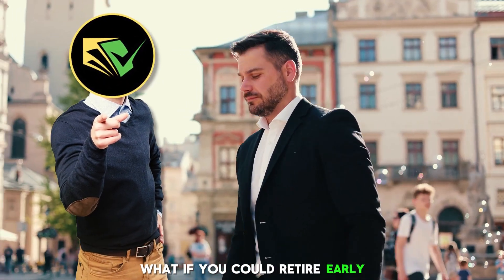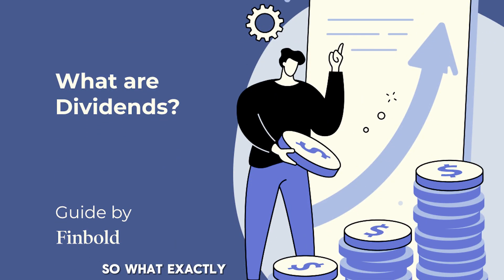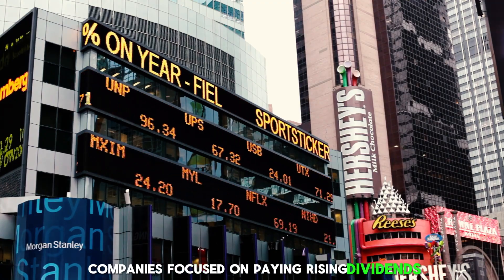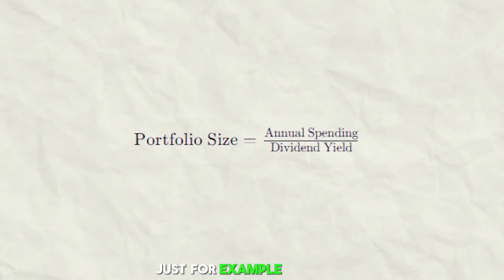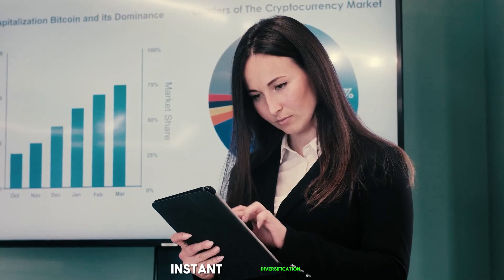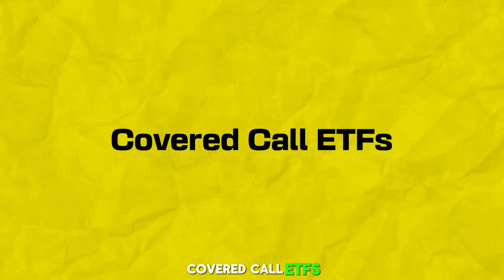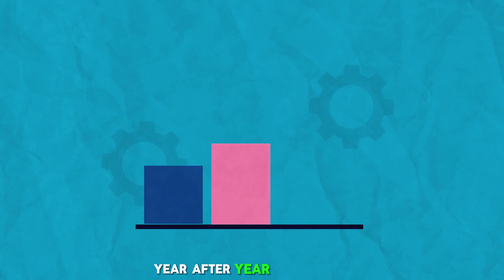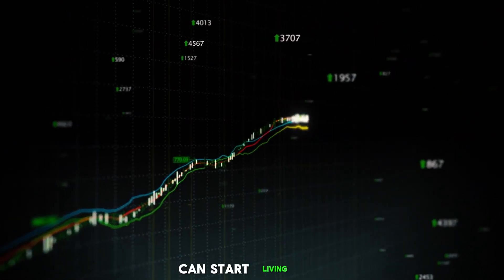The Fastest Way You Can Live Off Dividends! ($3200 per month)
Want to live off dividends and earn $3200 per month? Learn the fastest way to achieve this through dividend investing in this informative video!

🔍 Join us on this journey of self-discovery and financial enlightenment.

What Assets do you love building wealth on? Let's build a supportive community where we can learn from each other and grow together.

💰 Ready to transform your financial future?
Click the link below to embark on a journey towards passive income mastery with this exclusive course! your key to unlocking a stream of wealth that works for you, even while you sleep!

💡WealthWiseLiving stands out for practical advice and trustworthy insights. Stay informed with our up-to-the-minute market updates and dive into reliable information for informed financial decisions. Whether you're a seasoned investor or just starting, we simplify personal finance, investments, and market trends.